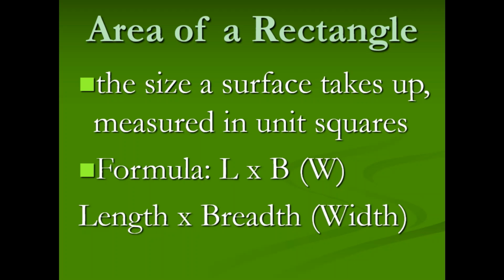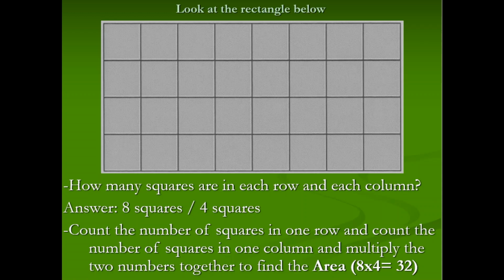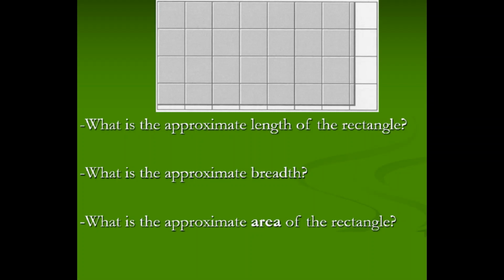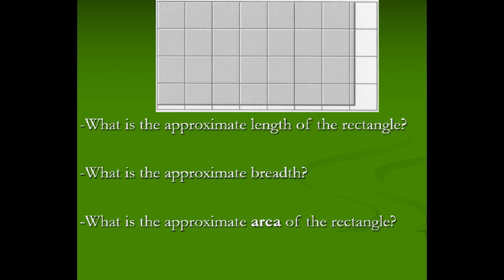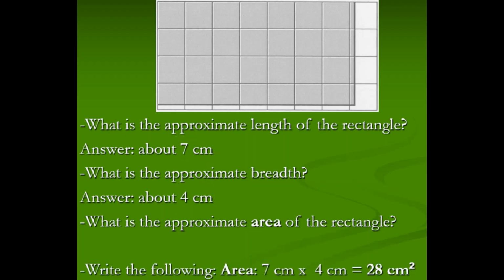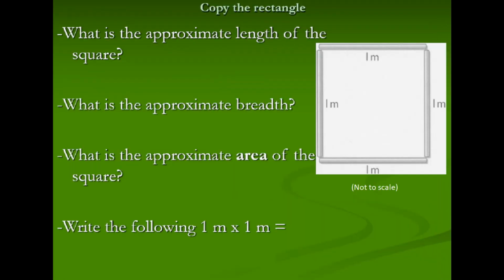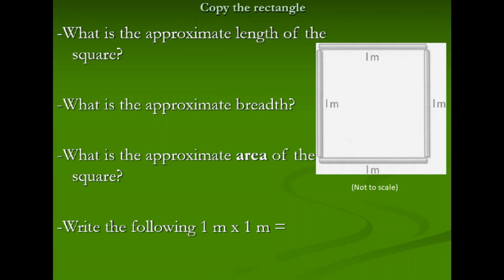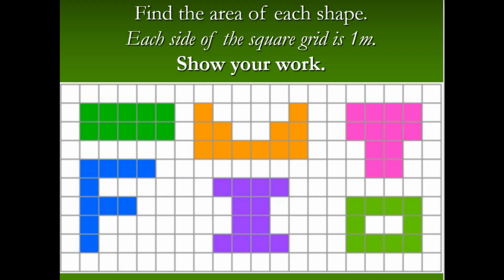Area of a Rectangle Math Online Tutorial Demonstration Video (with Answer Key)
To view the answer key and visuals to today’s video click on the

Today’s video will be on Area of a Rectangle. This video will go over several ways you can find the Area.

The various illustrations I used to solve area are done intentionally to give you, the viewer, the opportunity to see several ways to attain the same answer.

These videos are designed as a way to simulate what my tutorial sessions are like during remote learning that many students are now experiencing as part of their academics. Even if there is no remote learning taking place this video gives another opportunity for the viewer to have some extra practice with Area of a Rectangle.